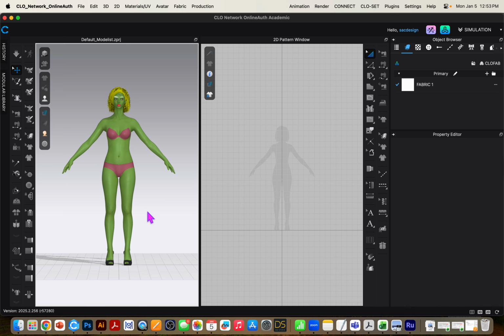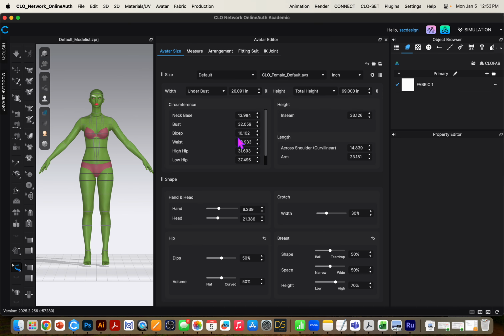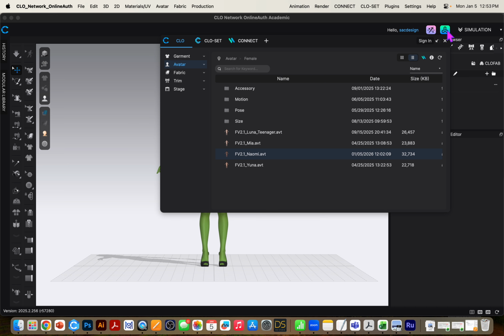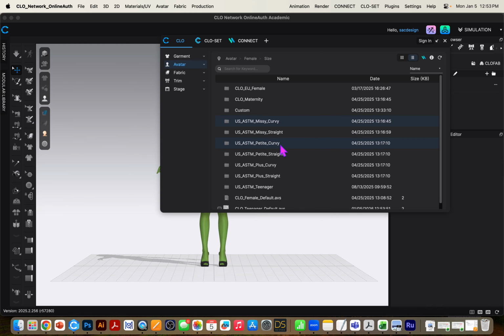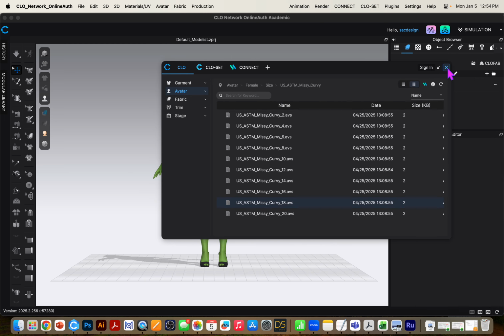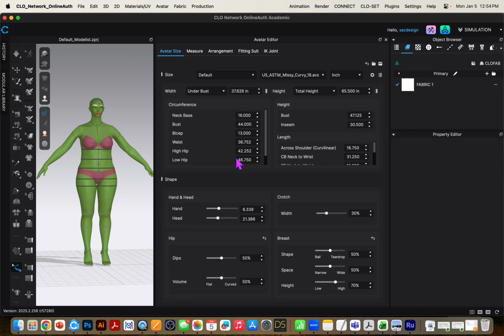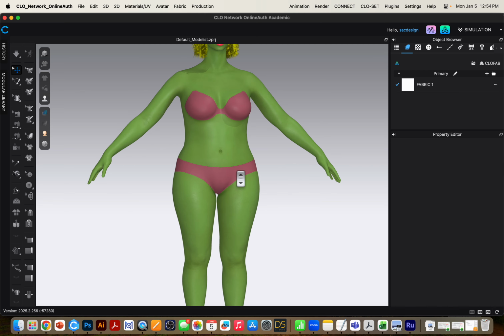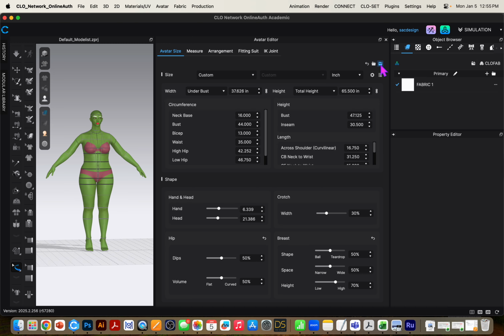Change Avatar Sizes quick version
How to customize the size of the avatar in CLO 3D.
You can pull from a custom size chart, the US ASTM size charts, or create your own unique measurements.

00:07 Customize avatar measurements
00:30 How to change avatar to standardized sizes
01:22 How to adjust a standard size to be custom